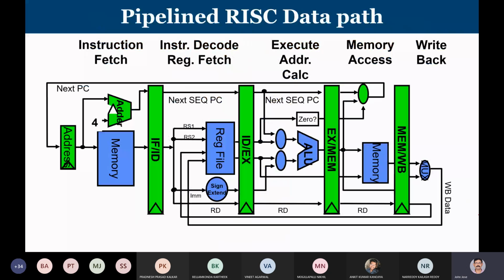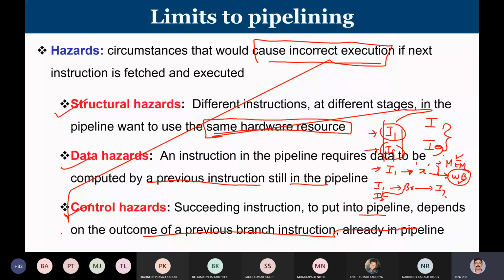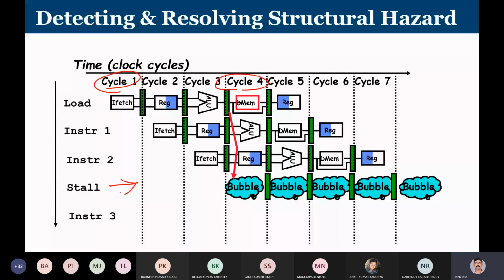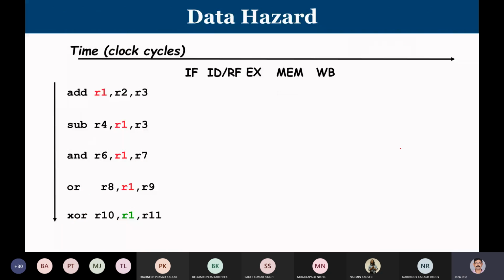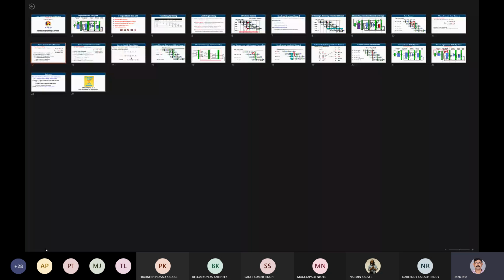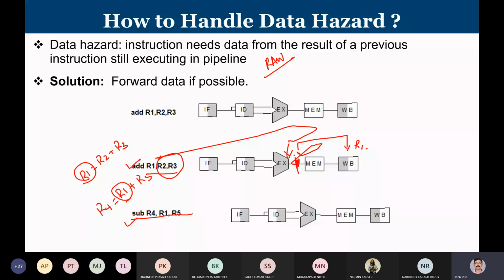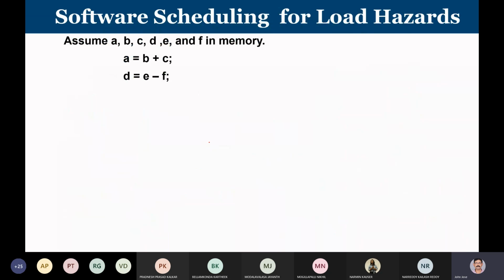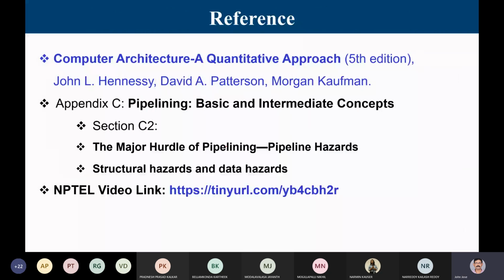23-02-2021 Tuesday JJ#3